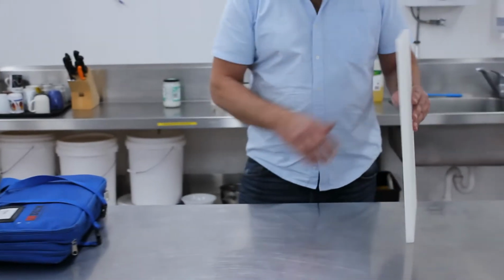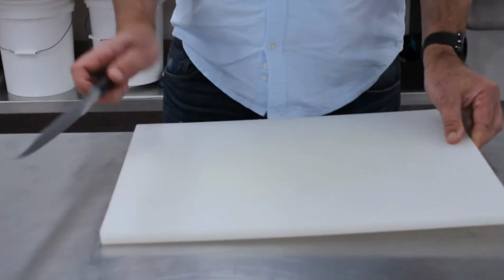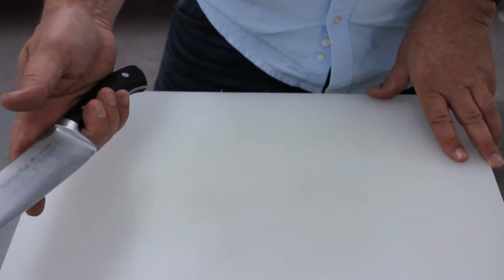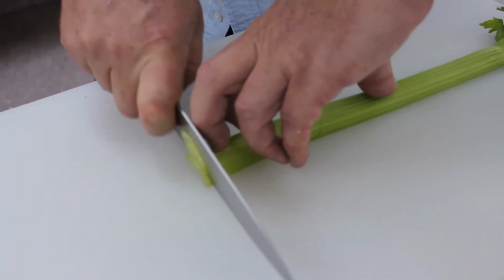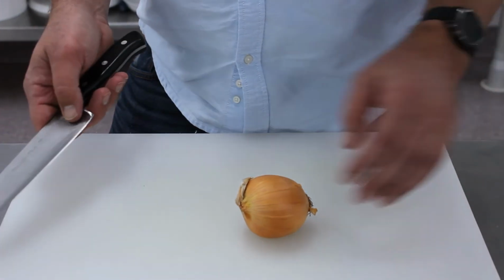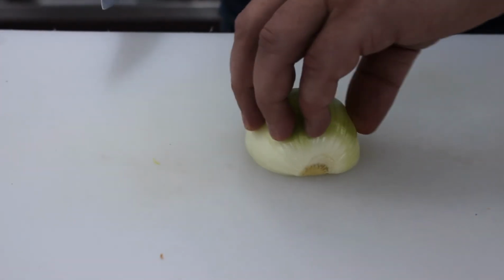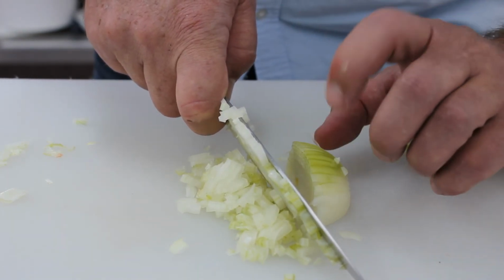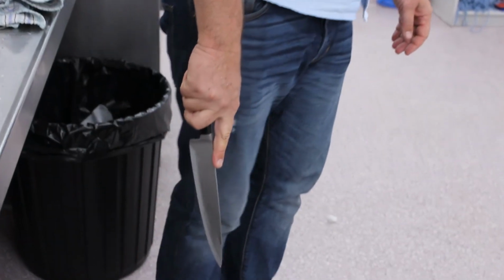Knife safety @ EIT